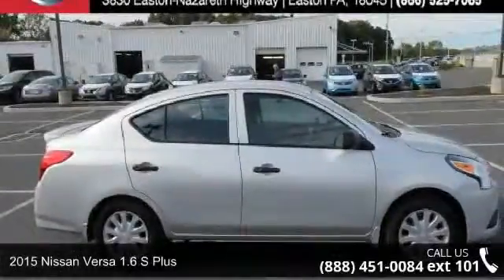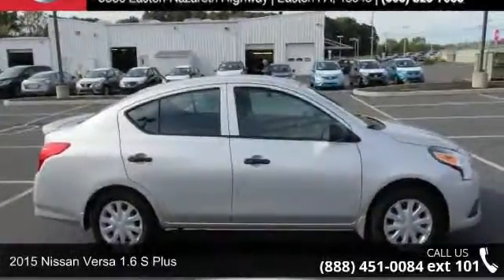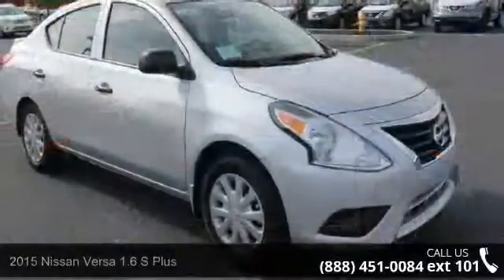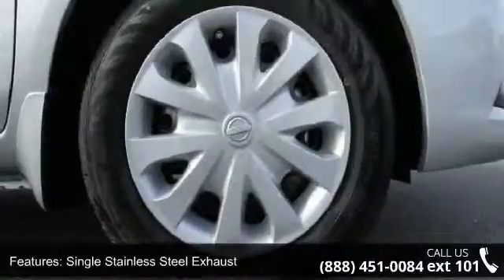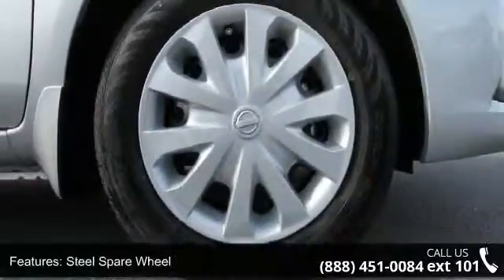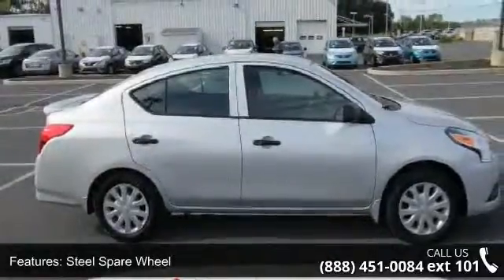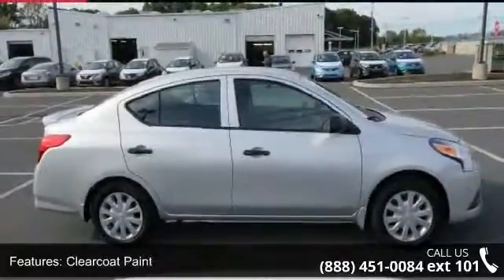2015 Nissan Versa 1.6 S Plus - Kelly Car - Emmaus, PA 18049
2015 Nissan Versa 1.6 S Plus Condition: New Mileage: 7 Transmission: CVT Xtronic Exterior Color: Silver Interior Color: Charcoal Doors: 4 Stock: N51011 Cylinders: 4